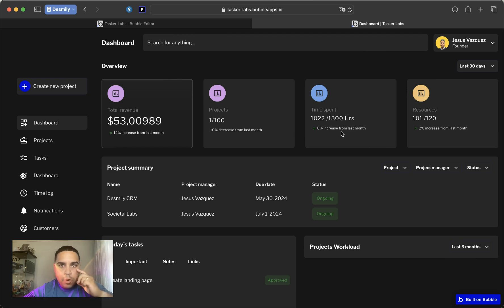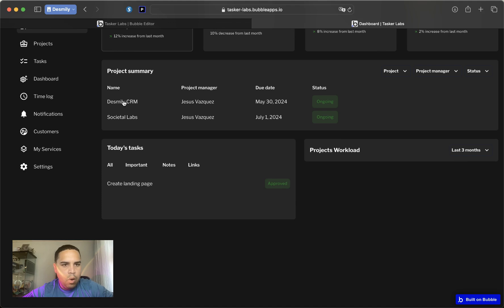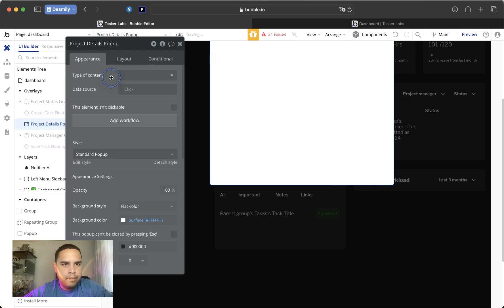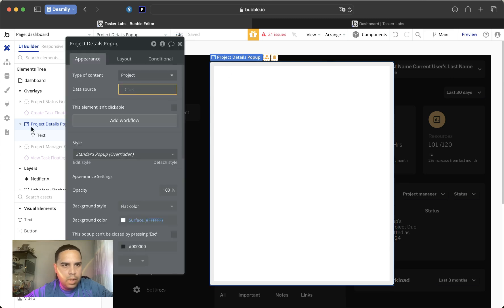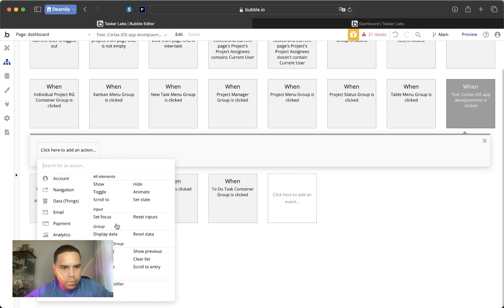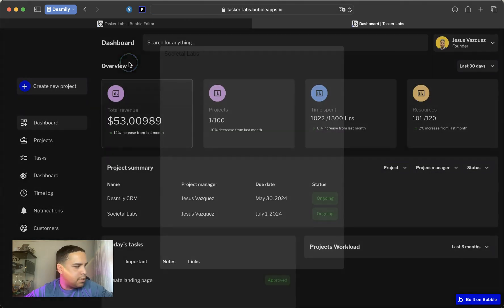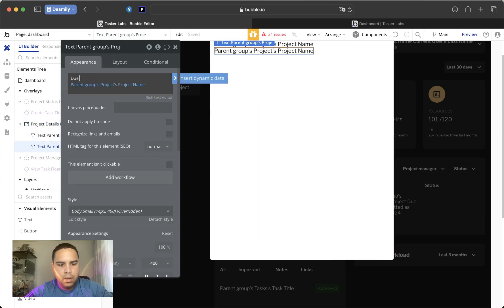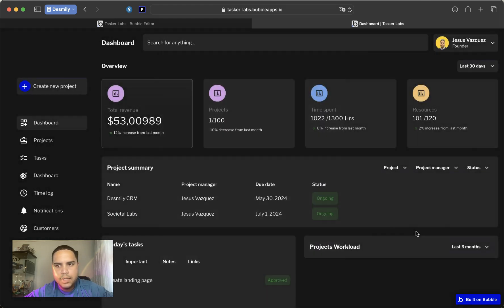How to Send Data to a Popup from a Repeating Group in Bubble io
In this tutorial, we'll show you how to send data to a popup from a repeating group in Bubble.io. This technique is essential for creating dynamic and interactive user experiences in your applications. Follow along as we guide you step-by-step through the process.

In this video, you'll learn:

 - Setting up a repeating group
 - Configuring popups to receive data
 - Using workflows to send data from repeating groups to popups

Whether you're building a complex app or a simple project, mastering this feature will enhance your ability to create interactive and user-friendly applications.